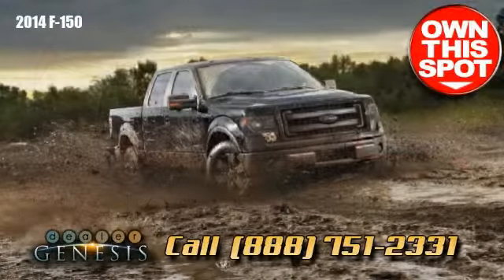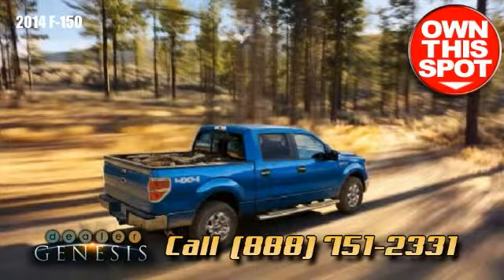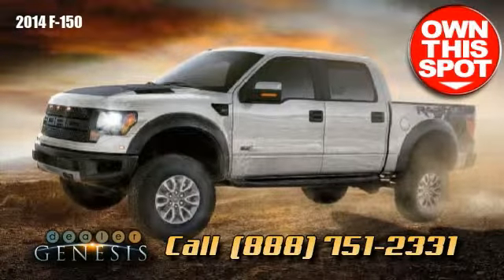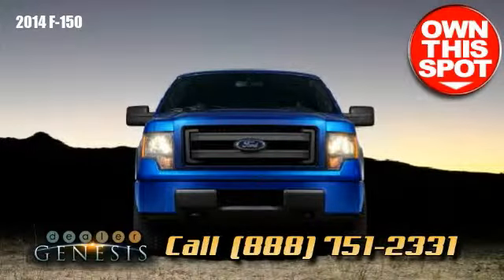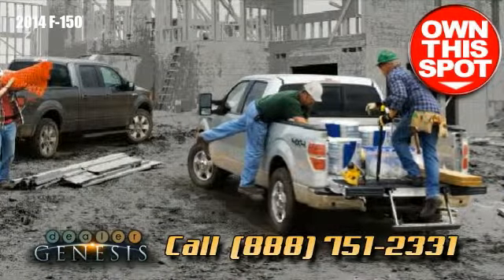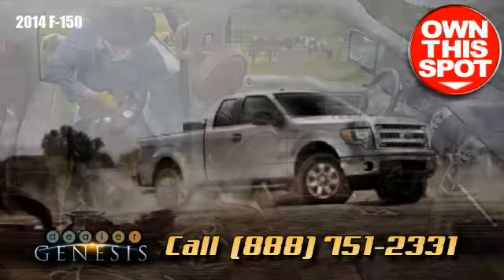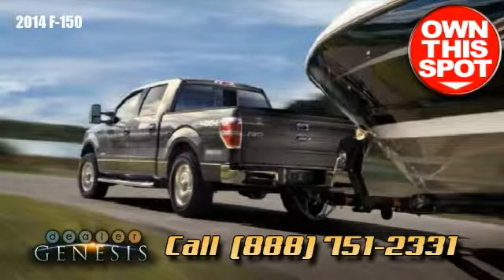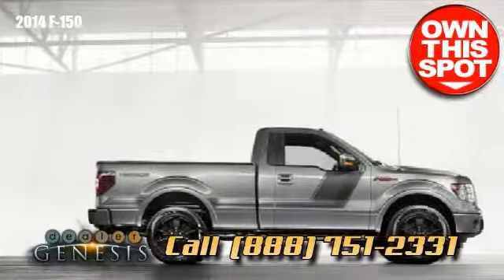Ford F 150 LARIAT Corpus Christi Texas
Grab  a  spin in a Ford   right away !

 Contact  or  swing on by  for a test  whirl  in  your next Ford  today!

As Corpus Christi's Ford facility and are experts in brand-new and preowned Ford vehicles , SUV's trucks and hybrids in the Corpus Christi area.

 We cater to   other local areas  such as  Ingleside, TX,  Robstown, TX ,  Kingsville, TX ,  Victoria, TX , Harlingen, TX,  San Benito, TX .

We  take pride in being  a  Corpus christi TX  Ford  headquarters  that  gives  our customers with:

 Pleasant  and courteous staff.

 Unmatched accessibility .

 Excellent  customer  support  reputation.

A  impressive   selection  of Ford  models .

-  FORD Econoline
-  Ford Transit Connect
-  FORD EDGE
-  FORD RAPTOR
-  FORD-ESCAPE
-  FORD RANGER
-  FORD FUSION
-  FORD FOCUS
-  FORD Expedition EL
-  Ford Fiesta
-  FORD Explorer
-  Ford Flex
-  FORD Expedition
-  Ford Mustang